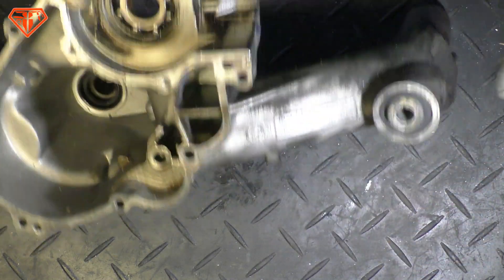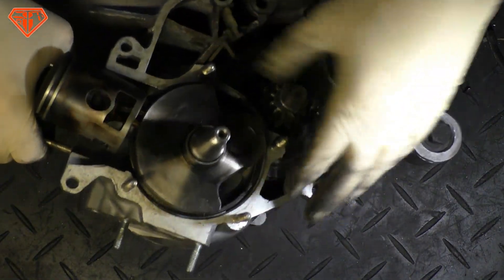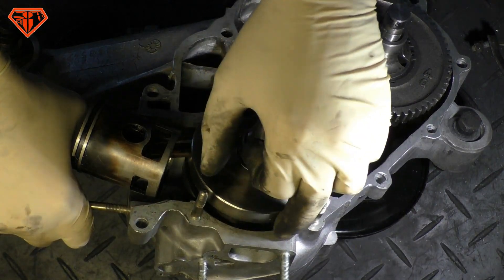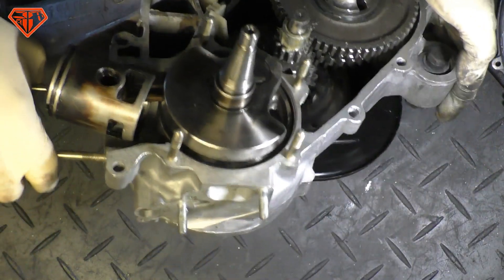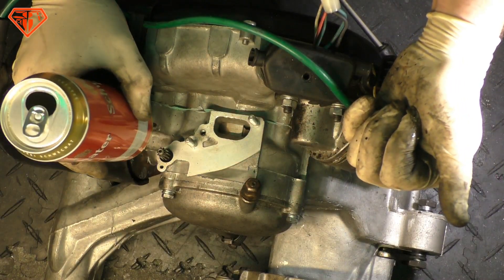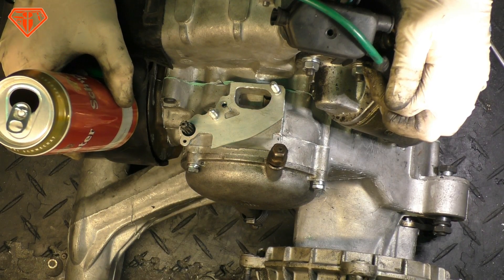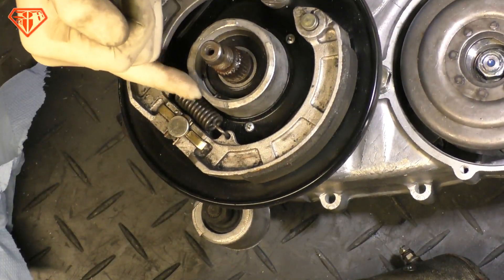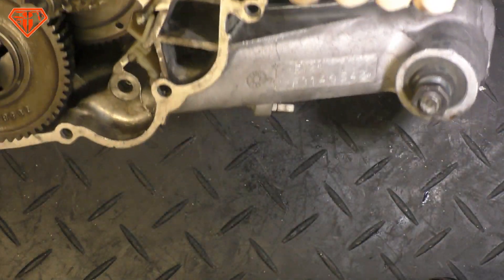LML rotary engine case REVIEW / vespa px125 service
a rotary LML engine case to replace a cracked piaggio. how it went: 0:00 intro / 0:04 cracked case / 0:23 LML case / 2:40 after closing / 4:24 cast VS machining /

1,2,3 new case CHECKs
1:14 rotary valve tolerance 3:45
1:39 bearing seat
0:53 sealing surfaces 3:23